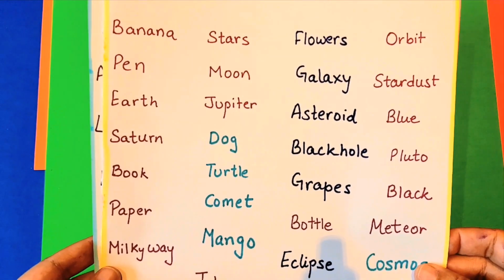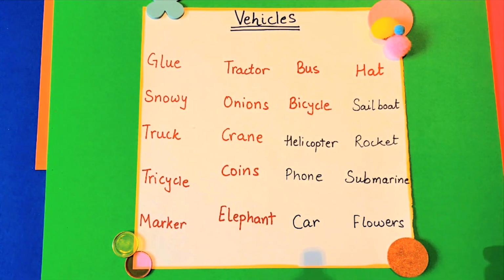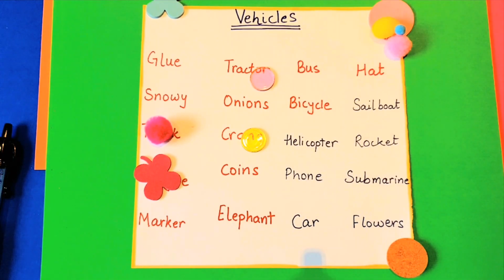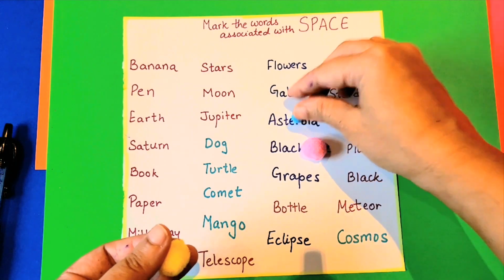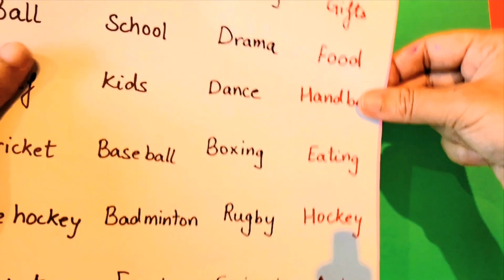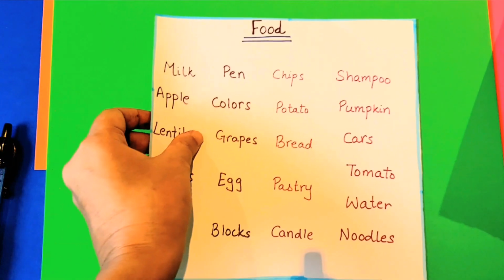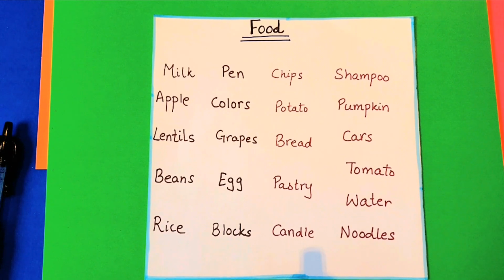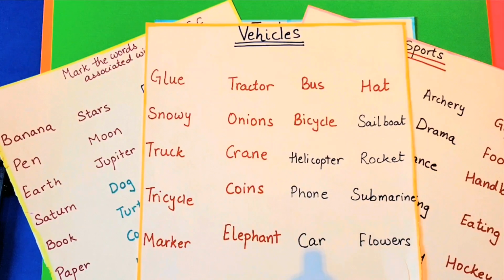Daily kids Activities for Brain Development| Kids activities 4 to 6yrold| Diy 5 minute kids activity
This is a great handson diy kids activity that can be created in less that 5 minutes. Paper and Pens are to rescue. unlimited fun doing making this activity and doing it at the same time.

Find activity printables at Etsy
Etsy shop